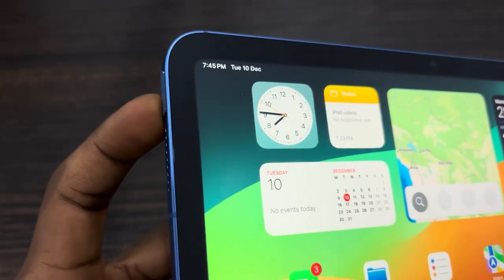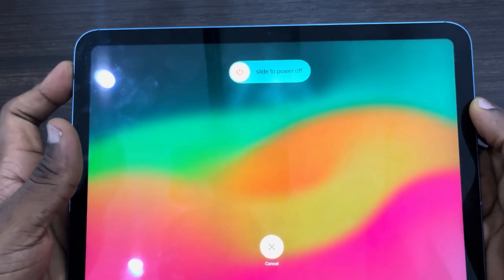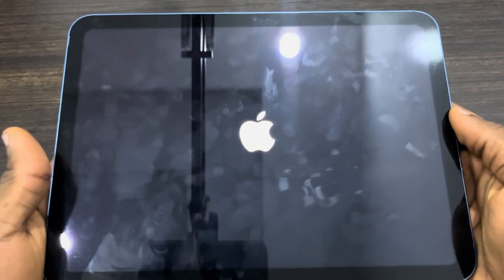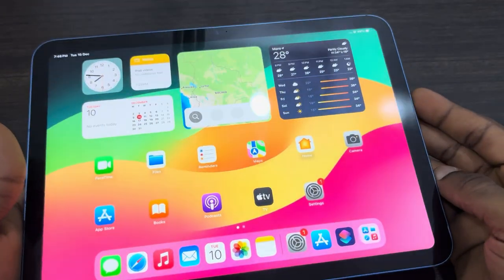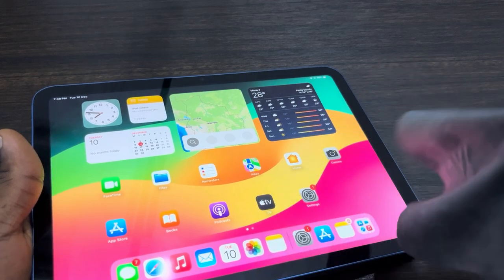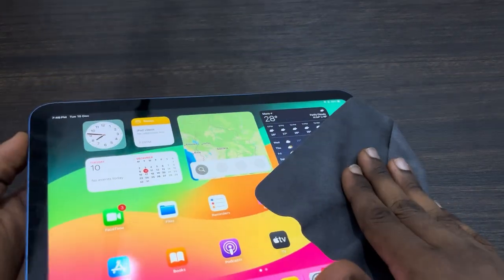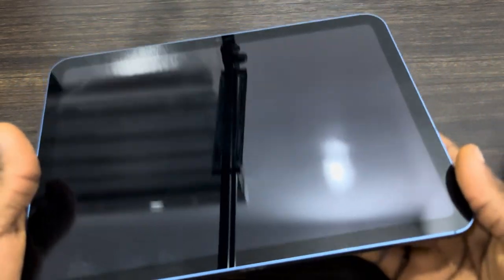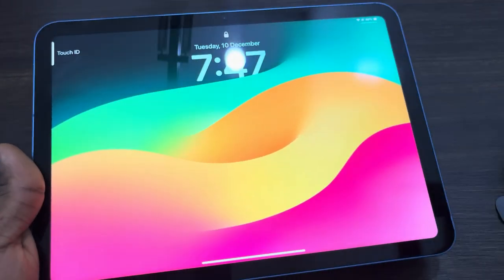How to FIX iPad Touch Screen Not Responding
Is your iPad's touchscreen unresponsive? This video will guide you through troubleshooting steps to fix touchscreen issues. Learn how to force restart your device, check for screen damage, update your software, and other potential solutions. We'll help you identify the cause of the problem and restore your iPad's touchscreen functionality.